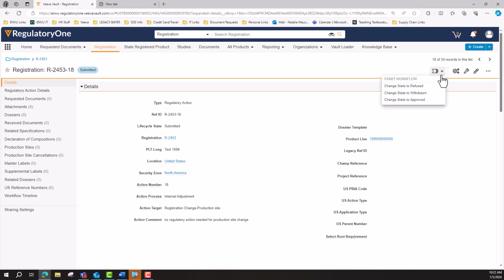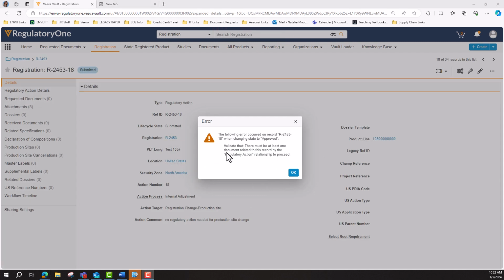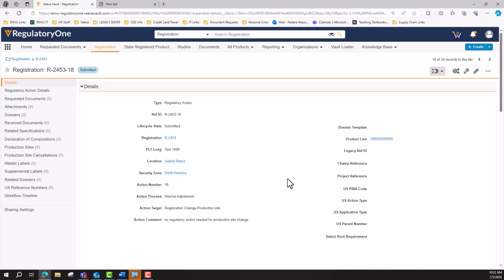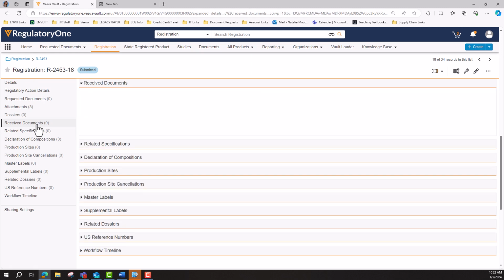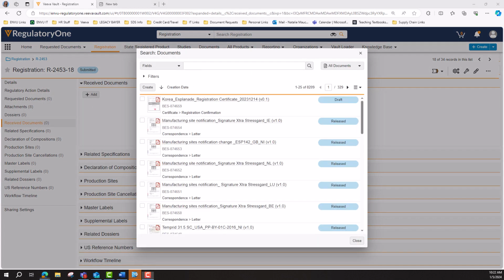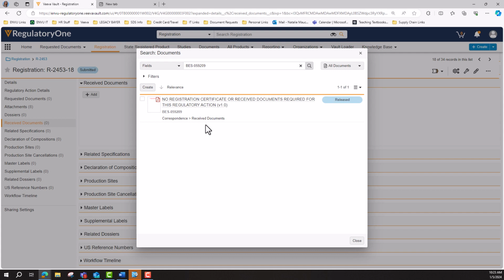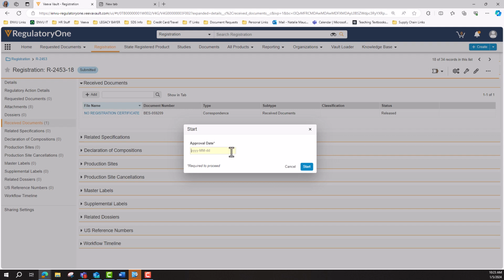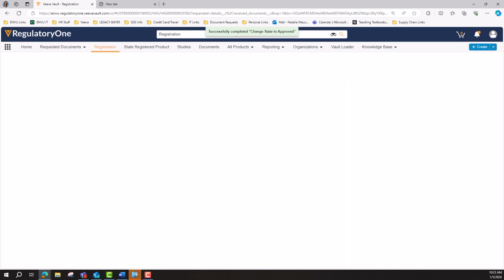Tips and Tricks - No Competent Authority Approval Required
A video to explain how to move a regulatory action forward when approval from the competent authority is not required.